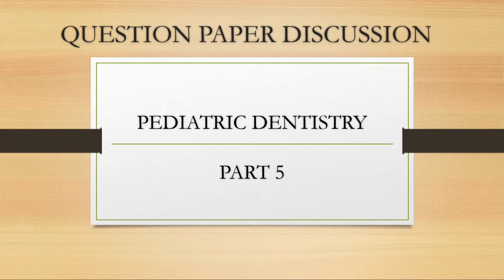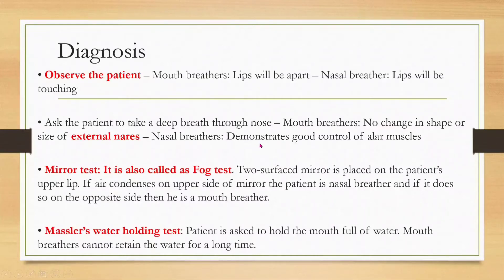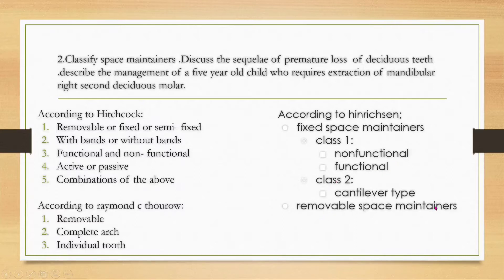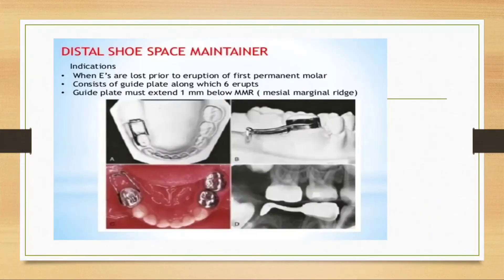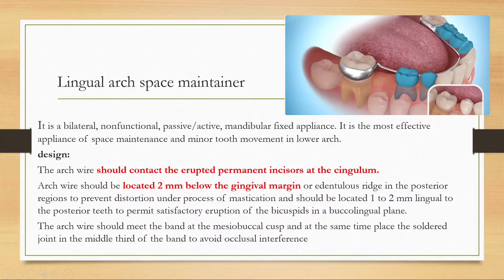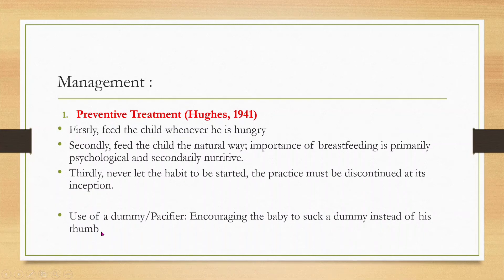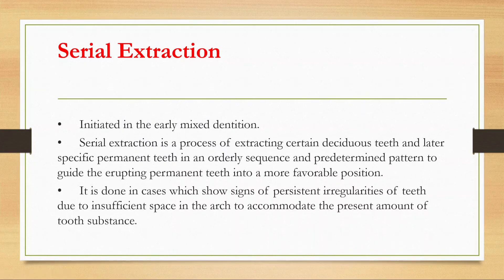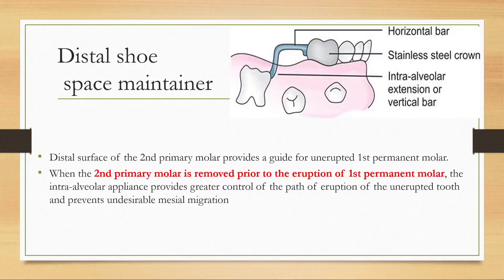PEDODONTICS QUESTION PAPERS DISCUSSION - PART 5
PEDODONTICS QUESTION PAPER DISCUSSION

2)Oral medicine & Radilology

3)Oral pathology

4)Pedodontics

5)Orthodontics

6)Public health dentistry

7)Conservative dentistry

8)Endodontics

9)Prosthodontics

11)Periodontics